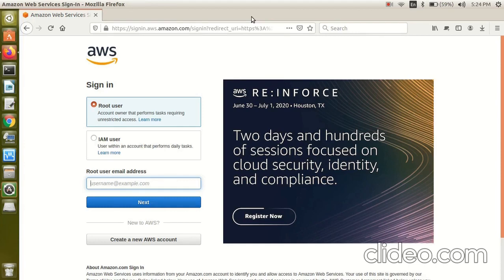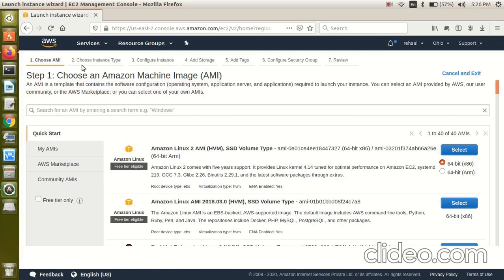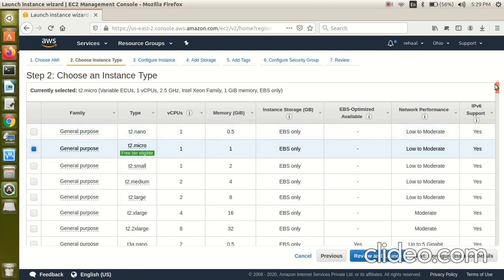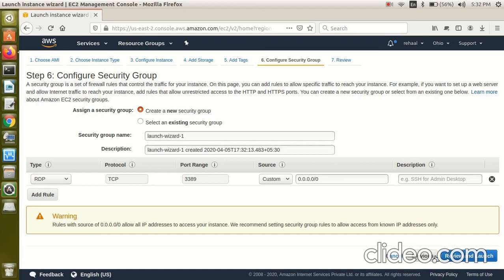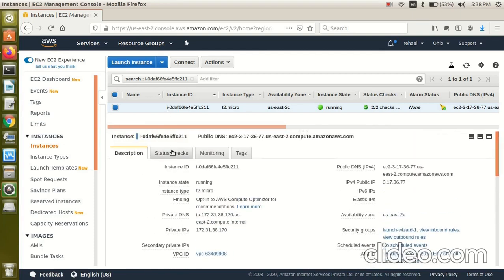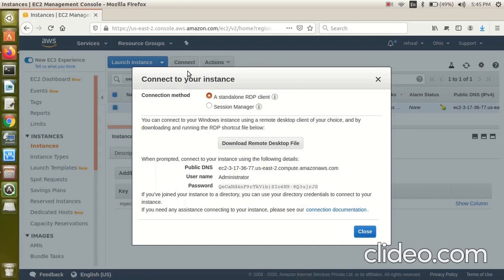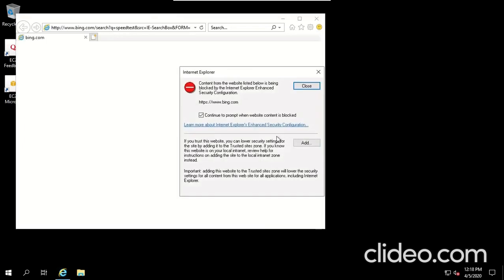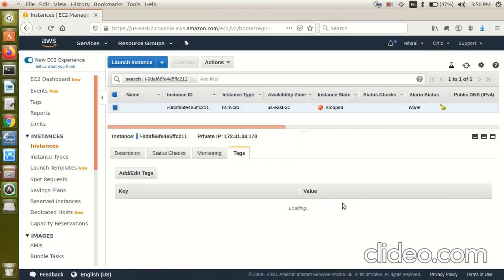How to setup an AWS EC2 server [with step by step details]